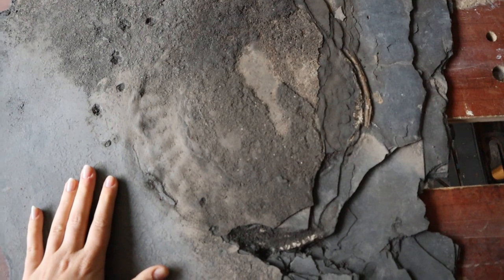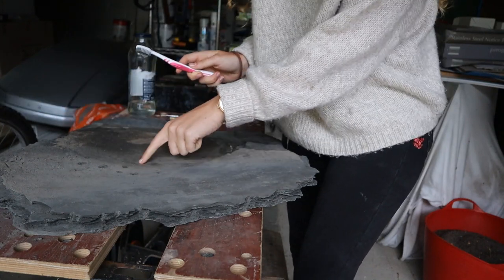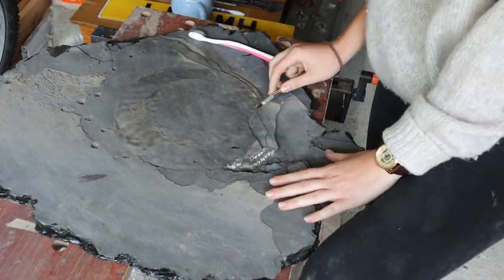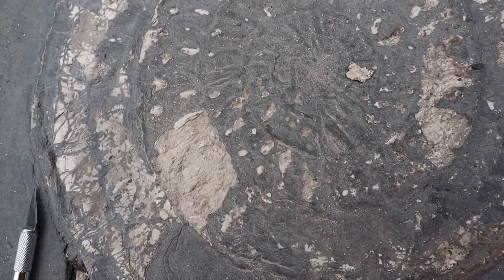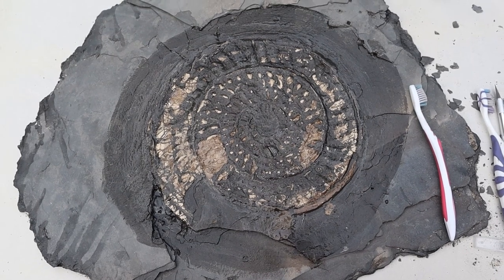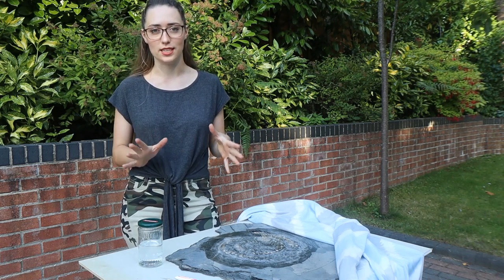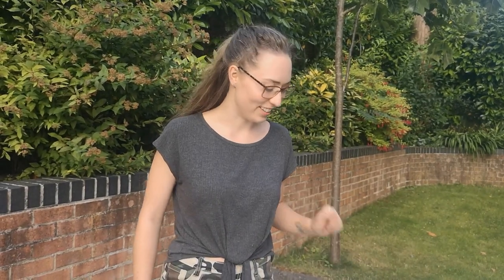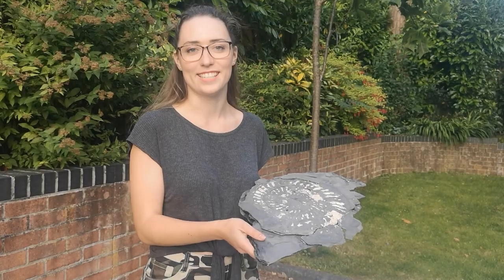Prepping The Huge Crushed Ammonite - May It Rest In Pieces....Fossil Friday👀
This was such a tricky specimen to prep! 😅 it may not have the greatest shell preservation - but that's the beauty of fossils, you never what you're gonna get! :) Thought you'd like to be included in my failures as well as successes :P